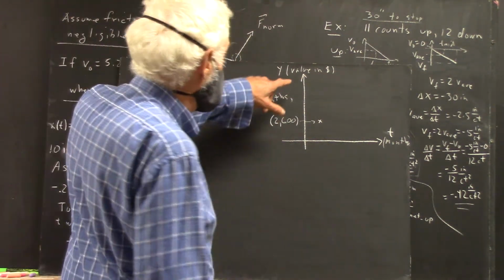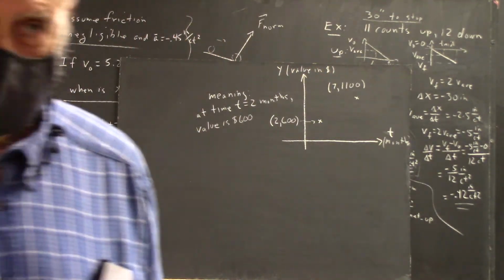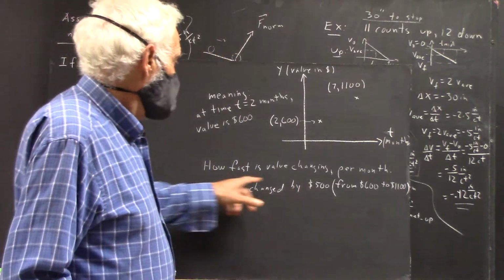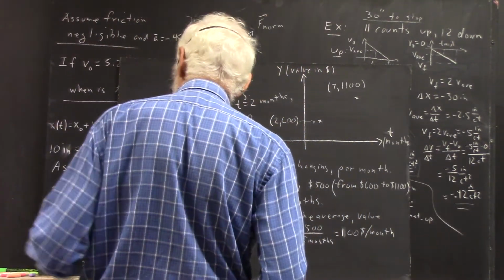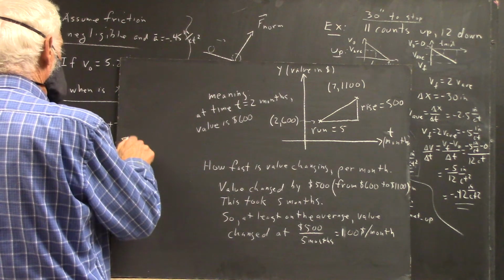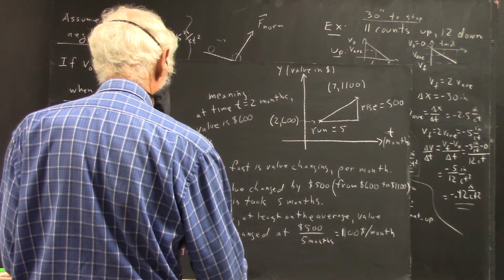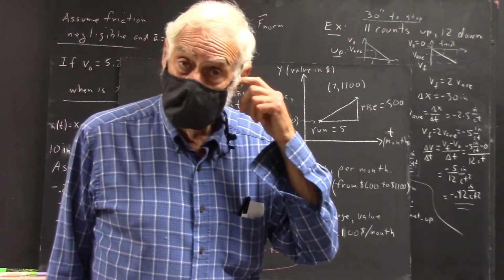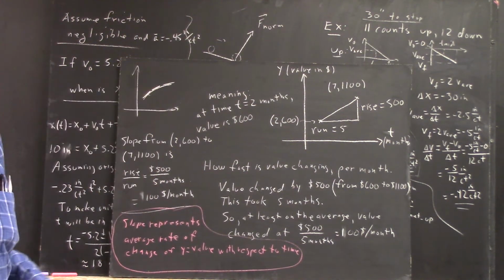dagM61_5131_interpreting_slope_between_two_point_on_graph_of_account_value_vs_time__14